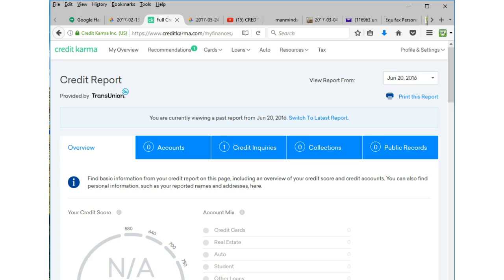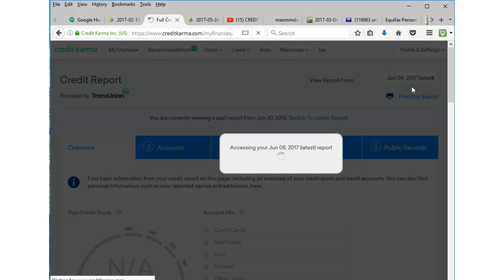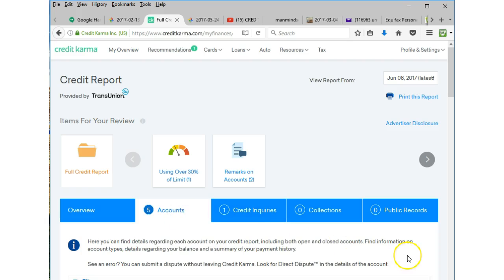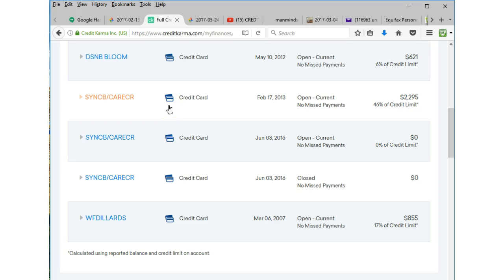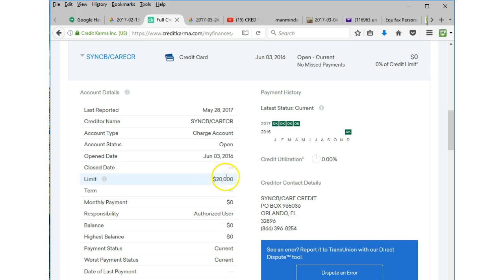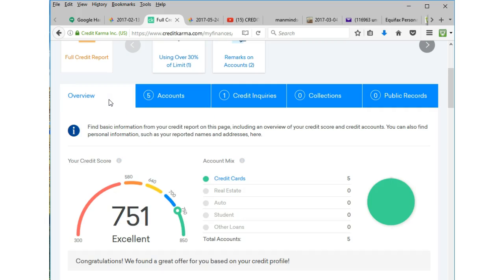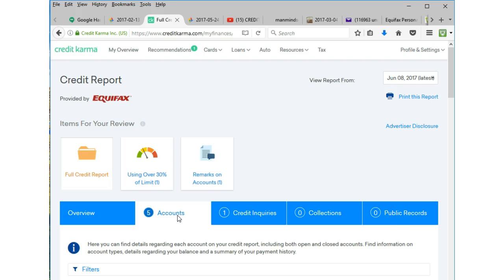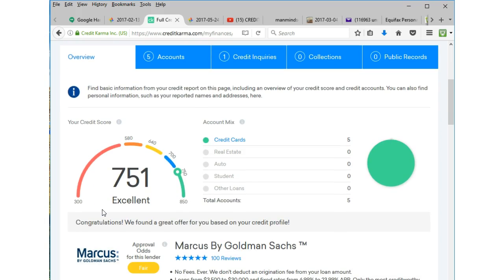MUST SEE BOOST 850 CREDIT SCORE FAST WITH TRADELINE AUTHORIZED USERS on STEROIDS GET IN 30 DAYS 2020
call or text (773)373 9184.  Also, check us out on the web Negatives and Hard Inquiries Removed From Credit Report || Credit Repair || Hard Inquiries Ins and Outs. We use more than 609 Credit repair section 604 and credit repair letters tactics to remove hard inquiries from your credit reports

credit monitoring to sign up for deletions

Here are the primary tradelines everybody should signup for

5000 limit reports all 3 credit bureaus mail account you need
99$ joiner fee half down on purchase must spend 100$ + to post to credit
Can give away as gift. Jewelry is the product here

5000 limit also you can get acct where part of your payment goes toward savings reports to all 3 credit bureus

MAY BE ABLE TO GET UNSECURED CREDIT CARD WHILE STLL IN BANKRUPTCY AND RECENTLY DISMISSED OR DICHARGED FROM BANKRUOTCY

1500 credit limit
Apply then make purchase half down on purchase then
 make monthly payments. Usually 20-25$ a month.
Household items electronics clothing is the product here

You can also apply for second acct with another 1500$ limit after first is approved.
Just hit link above again

2500 credit limit
You sign up then make purchase you need to 180 dollars
However yoo have 2 options make a 30$ payment at check out
and pay 30$ thereafter til 180$ is paid or make a 150$
payment and get 30$ discount account paid in full

You can also apply for second acct with another 2500$ limit
after first is approved. Just hit link above again

5000 limit
this account sells quite a bit business and personal items
household jewelry cameras computers etc…
this account requires 95$ signup fee and half down on purchase
must spend 100$ to have it report on your credit.
Also you have a joint account holder wife child friend just 1 fee

Use if you need to get funding fast and if you can payoff early or build slow
payments start at $25 and can be renewed

Good to build credit lower credit debt and revolving ratios and ratios
For bad no good credit
Good to help get credit card funding with higher limits
Good to build credit to buy house only needs to used 1 time in 12 months
Good for limited credit trying to get funding
Good if you cant afford tradelines or authorized users
Good for once you start credit repair so you will have score after repair is completed
Good if you don’t have credit cards
Good if you cant get score out of 600’s even
Good for after bankruptcy discharged or dismissed

COMING SOON NEW PAPERWERKS BUSINESS AND BUSINESS CREDIT CHANNEL

PAPERWERKS

TO GET FREE INFO UPDATES ADD ME TO LIST

Inquiry removal
credit repair
legitimate credit repair companies
credit repair companies
improve credit score
fix my credit cheap
cheap credit repair companies
quick cheap credit repair
fix my bad credit
fix my credit fast
how to fix my credit score fast
fix my credit now
fix my credit report
fix credit
how to raise my credit score
how to improve credit score
ways to improve credit
repair credit
repair my credit
repair credit score
repair my credit now
repair credit score
repair credit to buy a house
repair credit report
fix fico score
fix fico score fast
fix fico
fix my fico score
fix your fico score
fix my fico
fix your fico score fast
fast fico fix
best ways to fix fico score
ways to improve fico score
ways to improve your fico score
quick ways to improve fico score
ways to improve your fico score fast
kodi
increase youtube views
hard money loans
private investors
fha loans
conventional loans
apartment building purchase